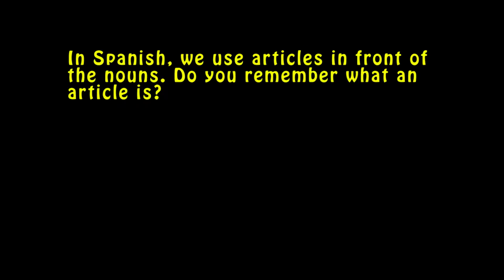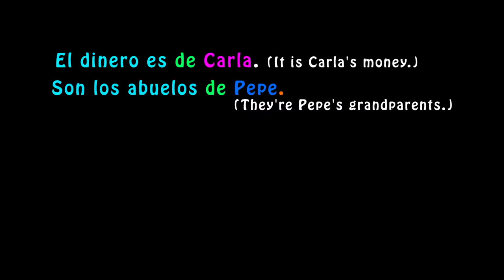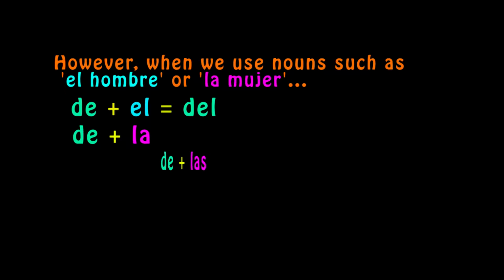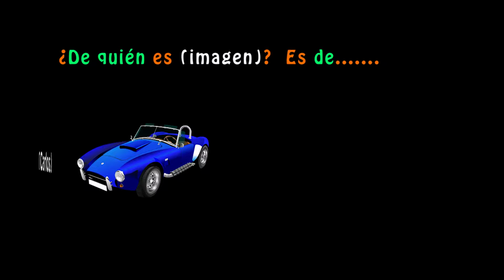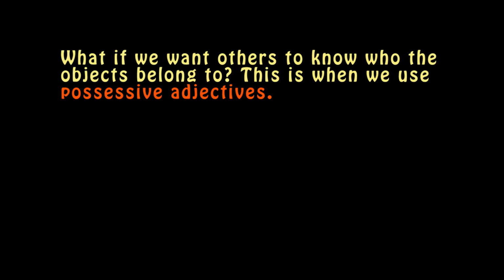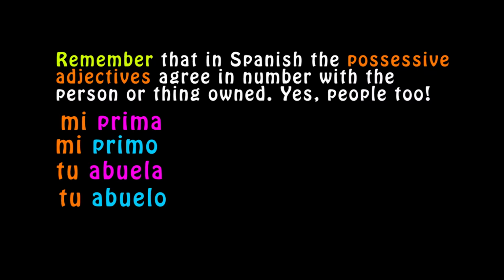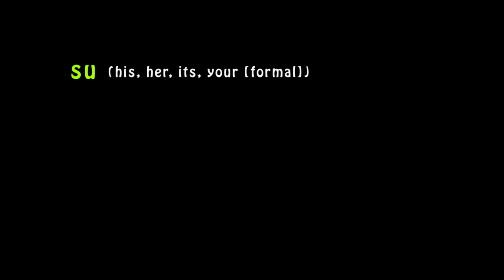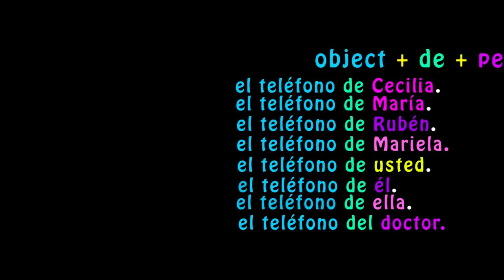Learn Spanish-How to Use Possessives Part 1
Aprendiendo Español –Cómo Usar  Los Posesivos Parte 1

¡Hola! En esta lección, vamos a hablar de los posesivos.
In this lesson, we are going to talk about possessives in Spanish.
In Spanish, we use articles in front of the nouns. Do you remember what an article is? Let me refresh your memory:
Definite                     Indefinite
articles                      articles
el carro  (the)     un carro (one/a car)
la casa   (the)     una casa (one/a house)
los niños (the)    unos niños (some)
las niñas  (the)   unas niñas (some)
What if we want to know who the objects belong to? This is when we use pronouns to show possession.
In English, possession (ownership) is expressed by using an apostrophe (') and the letter “s” ('s). However in Spanish, there are several ways to show possession. One way is to use the word “de” (of). There is no “'s “ in Spanish.
Let's see some examples:
El dinero es de Carla. (It is Carla's money.)
Son los abuelos de Pepe. ( They're Pepe's grandparents.)
¿De quién es el libro?   ( Whose book is it?)
Note that ¿De quién? goes together to mean “ whose?” . It literally means “of whom?”
Also remember that de + el contract to “del. For example:
La casa del niño. ( The child's house.)
But,
La casa de los niños. ( It is the children's house.)
When we use proper names such as 'María' or 'Pablo', we can say:
el gato de María
el gato de Pedro
We do not use any articles in front of the names of people.
However, when we use nouns such as 'el hombre' or la mujer', we need to contract
de + el = del
and leave alone
de + la
de + las and
de + los
el gato es del hombre  (The cat is the man's.)
el gato es de la mujer  (The cat is the woman's.)
las gatas son de los niños ( The cats are the children's.)
las gatas son de las niñas (The cats are the children's.)
When we use titles such as “mr., mrs, miss” (señor, señora, señorita), we use the article in front, such as:
el gato del señor Sánchez
la gata de la señora Trejo
el gato de la señorita García
Let's Practice:
¿De quién es (imagen)? Es de.
¿ De quién son (image)? Son de.
car/Carlos
books/ Teresa
lapiz/Juan
cuadernos/Rita
What if we want others to know who the objects belong to? This is when we use possessive adjectives.For example:
mi lápiz      mi casa
tu lápiz       tu casa
su lápiz       su casa
If there are more than one:
mis lápices       mis casas
tus lápices         tus casas
sus lápices       sus casas
When the object is one, the possessive adjectives (mi, tú, su) is also one. For example:
mi perro
tu perro
su perro
When the object is more than one, the possessive adjectives (mis, tus, sus) is also plural. For example:
mis perros
tus perros
sus perros
Remember that in Spanish the possessive adjective agreed in number with the person or thing owned. Yes, people too! Some example:
mi prima              mis primas
mi primo              mis primos
tu abuela              tus abuelas
tu abuelo              tus abuelos
Notice that in Spanish, we have “tu” like in “tu perro”. But,we also learned the personal pronoun “tú” .  The pronunciation is the same, but the spelling is different because one has an accent.
Tu without the accent means possession (your) while tú with the accent is the personal pronoun meaning (you).
Tú+ verb = (you)
Tu + noun= (your)
In the case of “su”, it can mean:
su (his,her, its, your [formal])
So, How do we know who owns something?
For example:
su teléfono.. Who owns it?
his telephone
her telephone
your telephone [formal]
Pepe's phone
Alicia's phone
In times of confussion, we use “de” when we want to make clear who owns something. For example:object + de + person's name
el teléfono de Cecilia.
el teléfono de María.
el teléfono de Rubén.
el teléfono de Mariela.
el teléfono de usted.
el teléfono de él.
el teléfono de ella.
el teléfono del doctor.
Let's practice what we learned so far.
Muy bien that's it for this video. I hope this lesson made sense to you. Let me know if you have any questions, comments or suggestions. If you have any  write them in the section below.
Hasta el próximo video
Learn Spanish- Direct Object Pronouns (me, te, nos, os) – Part 2